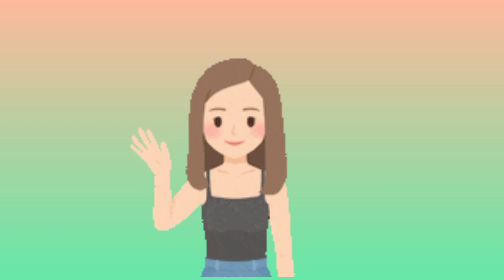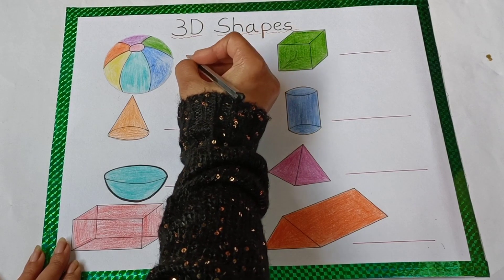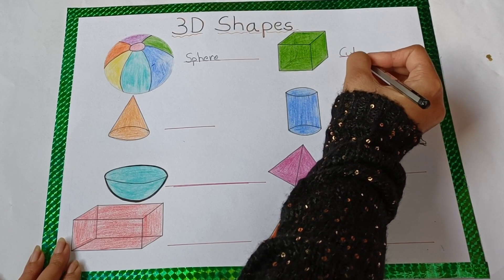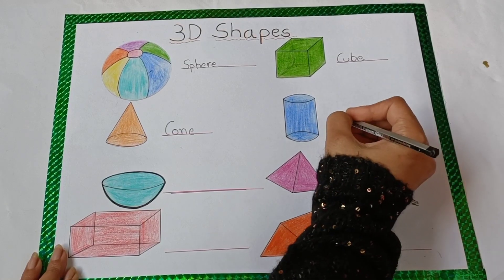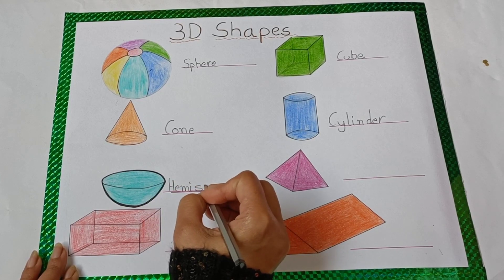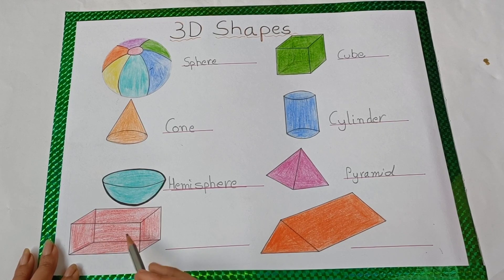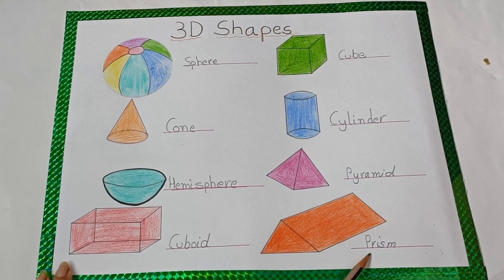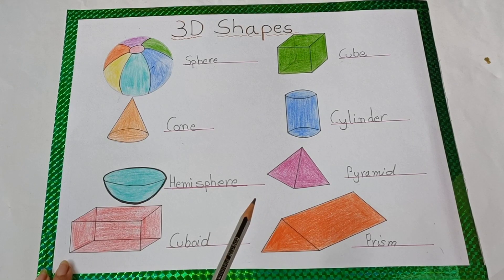Mathematics 3D Shapes Name With Picture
In this video kids will learn about 3D shapes